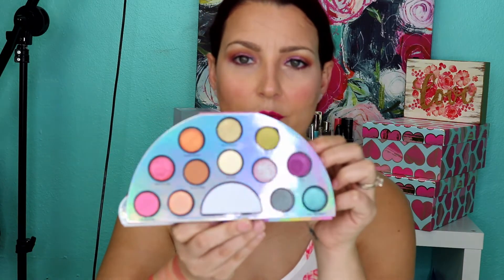March 2018 Favs & Fails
my store address is :
1127 Boston Ave.

Much Love ,
Betsy
XOXO